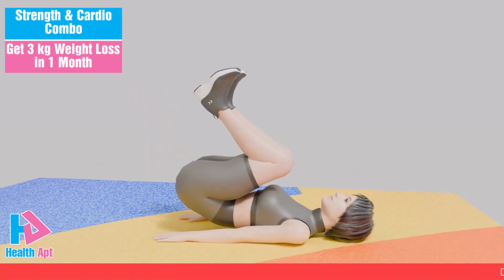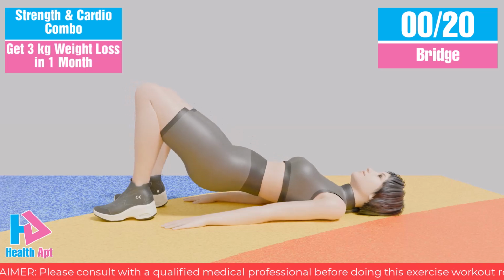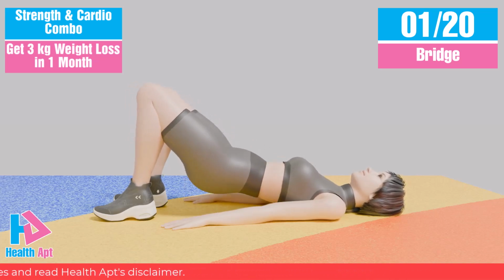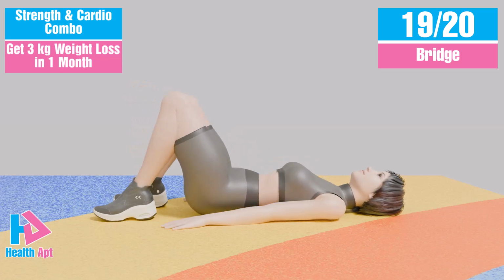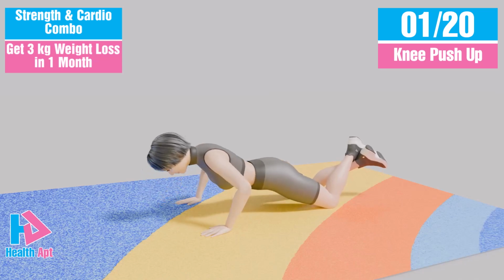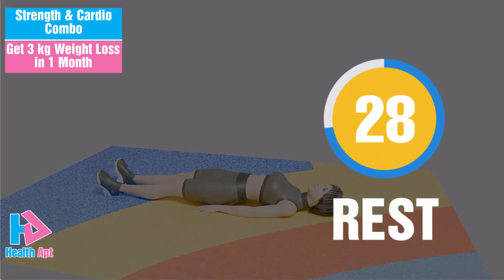Strength & Cardio Combo to Get 3 kg Weight Loss in 1 Month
If you really want to lose weight then try now this strength & cardio combo to get 3 kg weight loss in 1 month at home. In this video you shall find 7 strength & cardio exercises routine that is effective to lose fat fast. As it promises fast weight loss then you should keep in mind that these exercises are not that easy to do. You should consult with a doctor before attempting any of the exercise if you have any medical or physical condition and please do read our disclaimer below.

00:00 Strength & Cardio Combo to Get 3 kg Weight Loss in 1 Month
00:08 Bridge
01:15 Rest
01:35 Reverse Crunch
02:31 Rest
02:51 Knee Push Up
03:51 Rest
04:21 T Plank
05:52 Rest
06:12 Cross Crunches
07:42 Rest
08:02 Heel Touches
09:27 Rest
11:06 Lateral Arm Circles

Life is beautiful and you can make it more beautiful by living longer and doing much more good deeds that you deserve to do.